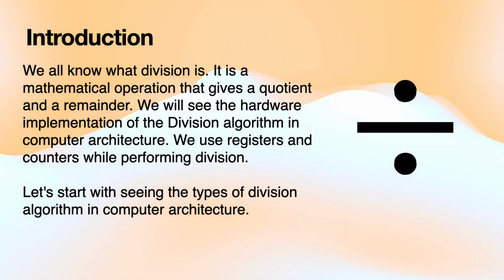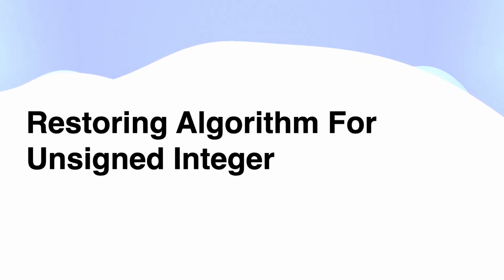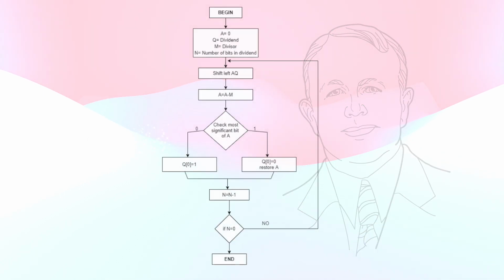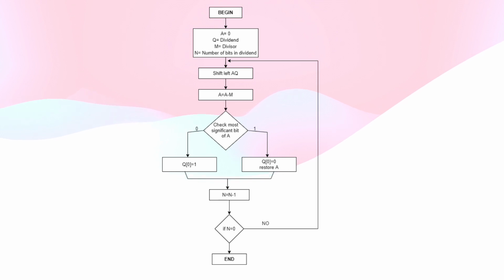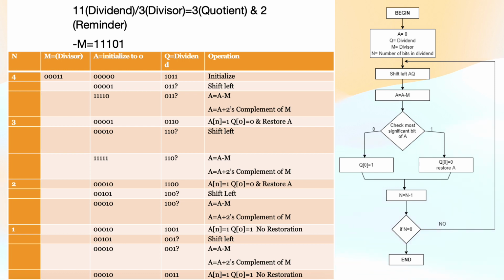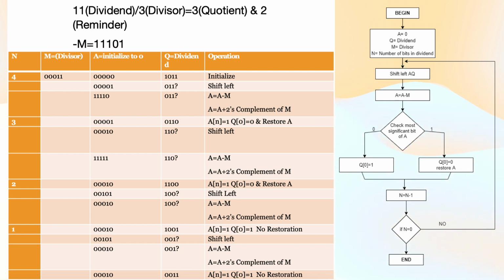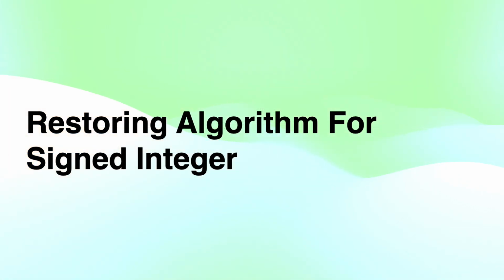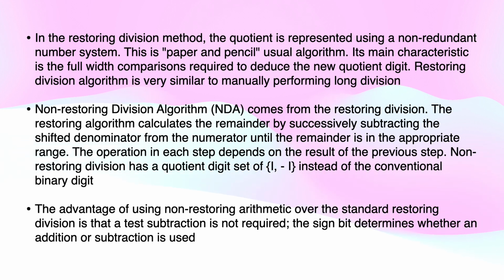Division Restoring Algorithm -- Group A03 (13-18)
Members --
Roll No. 13 - Aditya Bihani
Roll No. 14 - Aditya Deore
Roll No. 15 - Atharva Adsul
Roll No. 16 - Shreyash Agawane
Roll No. 17 - Bhavesh Agone
Roll No. 18 - Shiven Agrawal